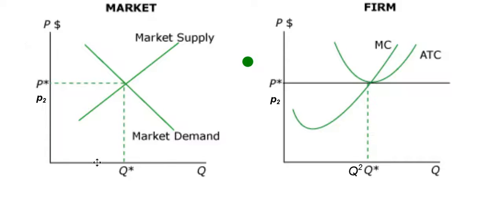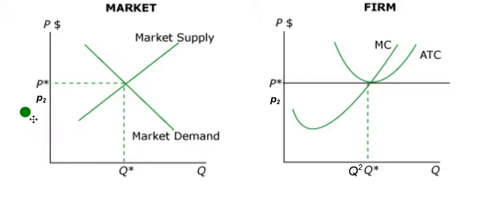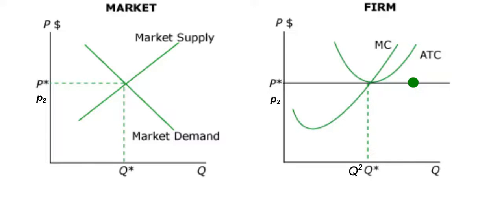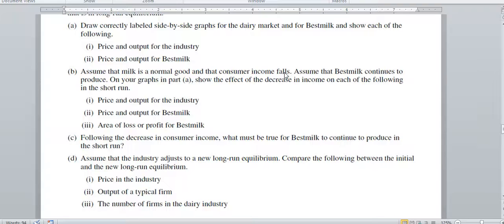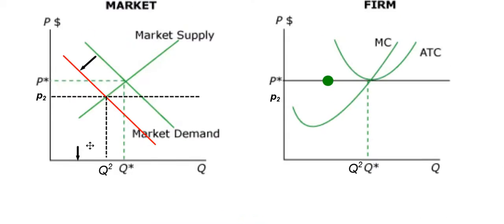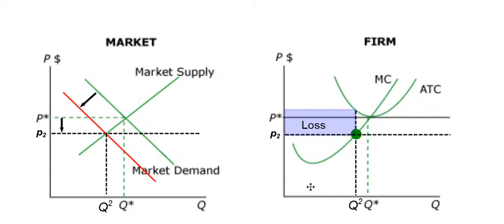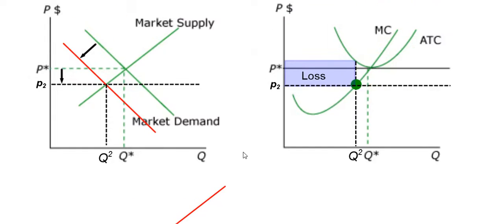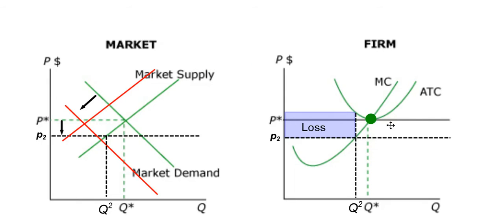Chapter 10 Problem 4